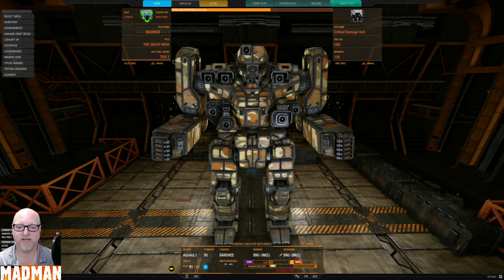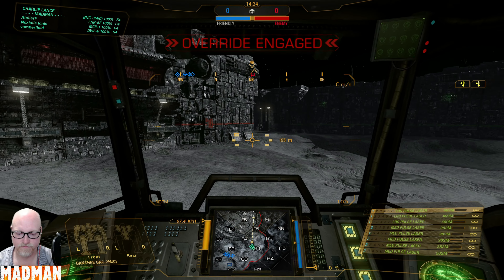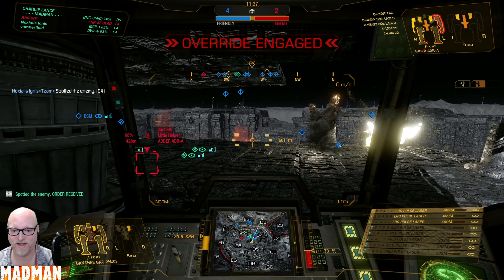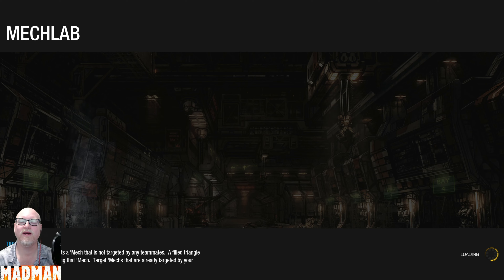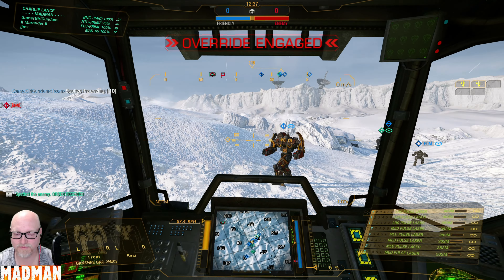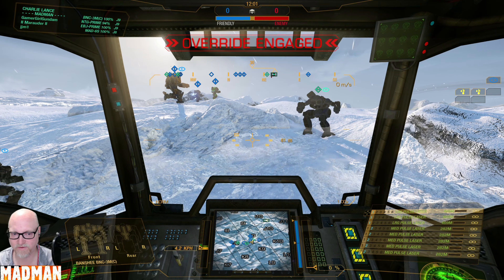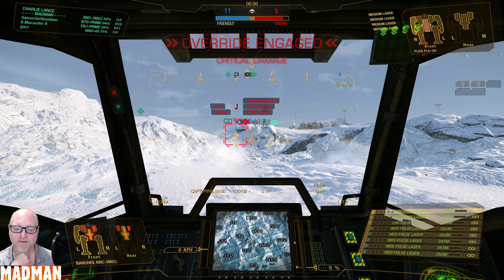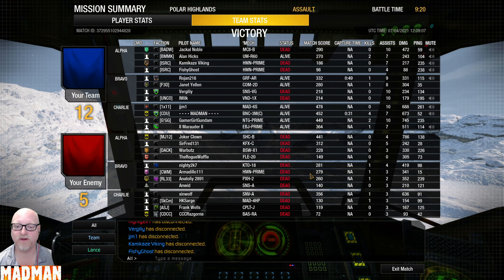Mechwarrior Online - Banshee Large Pulse Laser backed up by med Pulses laser vomit build!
Big, tall, wide but fun.  This laser light show can certainly make your day miserable if you're on the receiving end!  Enjoy this Mechwarrior Online - Banshee Large Pulse Laser backed up by med Pulses laser vomit build video!